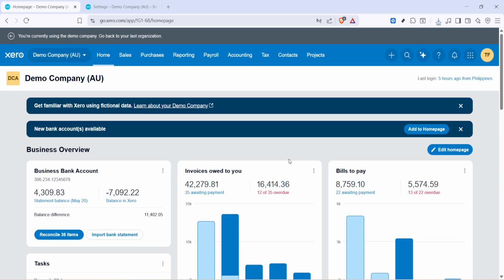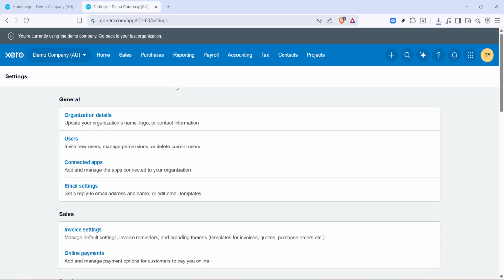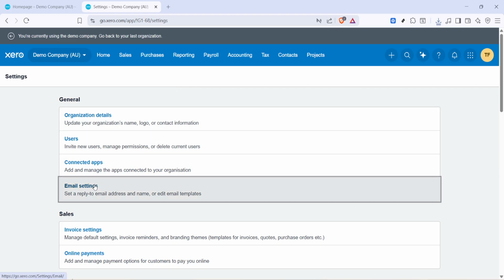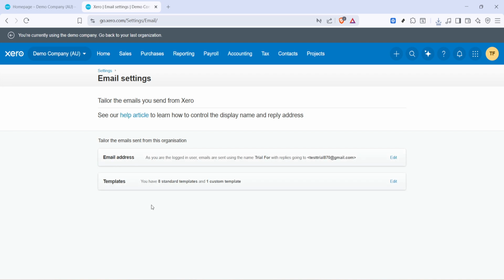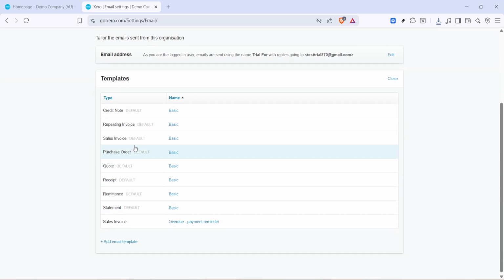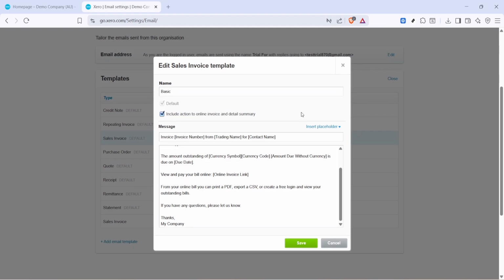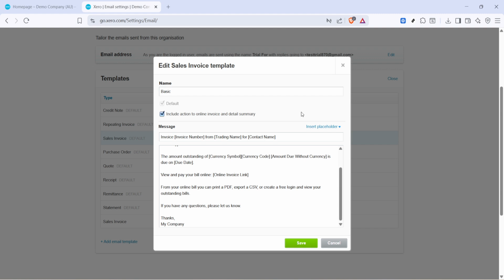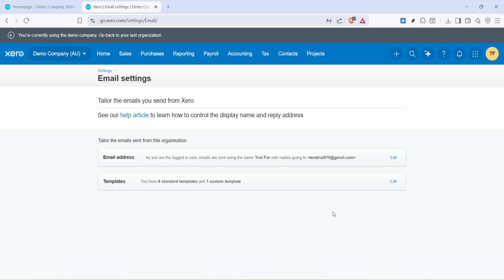How to access email settings in Xero (Step By Step 2026)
How to access email settings in Xero